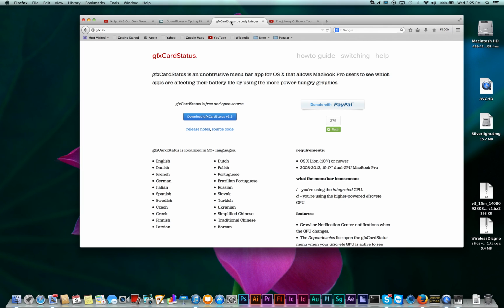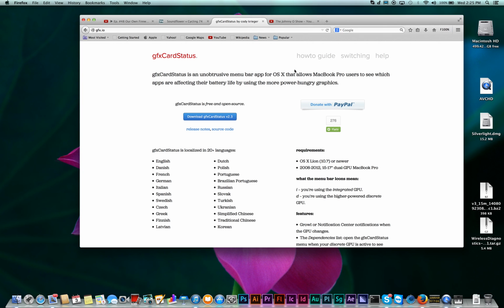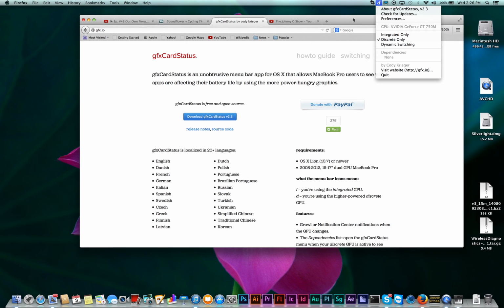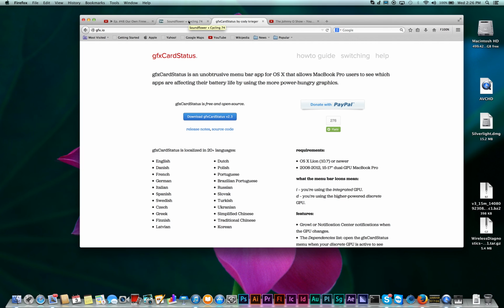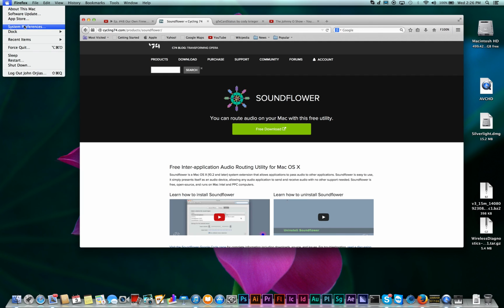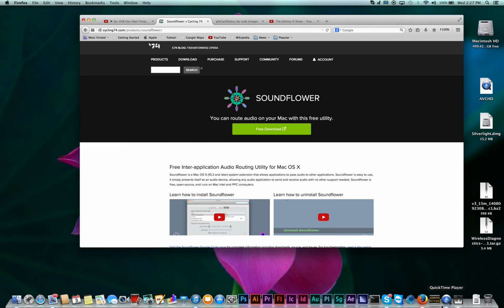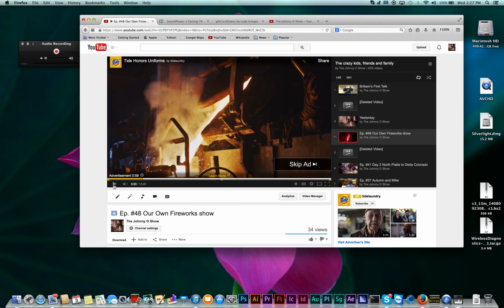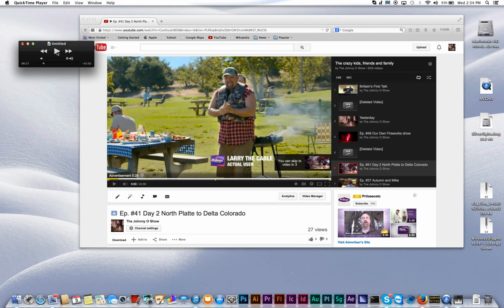Ep. #51 What Happened to Ep. #46? - Part 2: Recovering a Video Deleted by YouTube [Worldwide]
This is a continuation from what happened to my Color Run video (ep. #50). I did not have a copy of the video anymore, so this is how I got it back.

The video was delete worldwide so I could not just use a proxy and download it using an IP from a different country.  But I was able to recover it; this video shows you how .